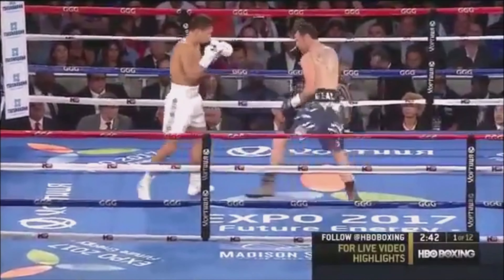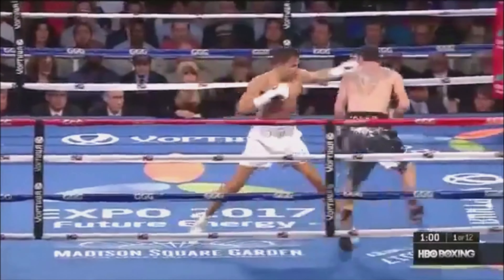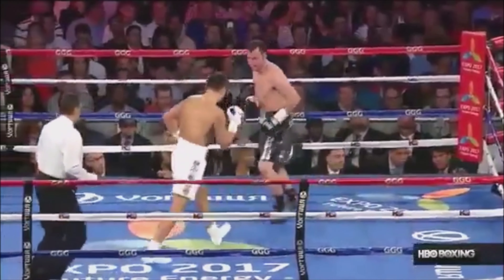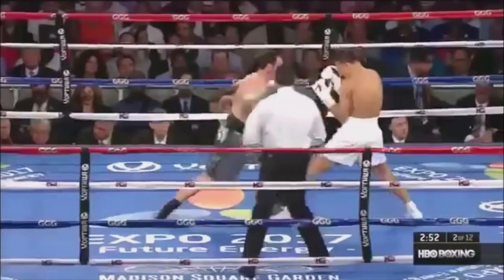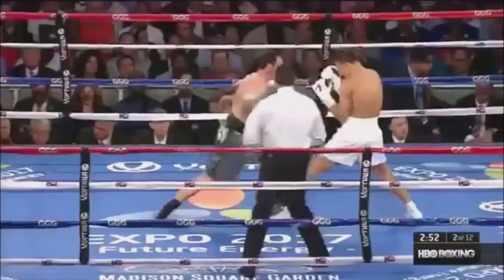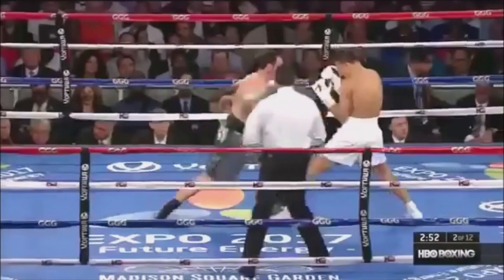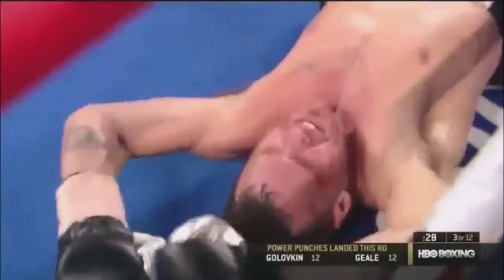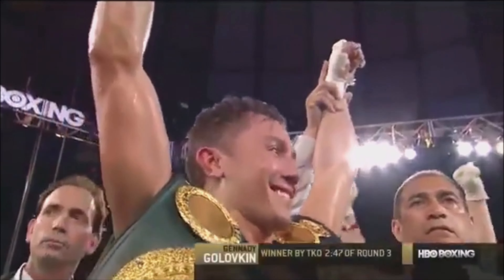Gennady Golovkin vs Daniel Geale Full Highlights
Gennady Golovkin and Daniel Geale fought on July 26, 2014, at Madison Square Garden in New York City, in a middleweight title fight. Golovkin was the WBA and IBO middleweight champion at the time, and Geale was a former IBF middleweight champion.

The fight ended in a knockout victory for Golovkin in the third round. Golovkin started the fight aggressively and landed some heavy shots on Geale in the first round. In the second round, Geale tried to stay active and use his movement to avoid Golovkin's power shots, but he was unable to do so consistently.

In the third round, Golovkin landed a big right hand that stunned Geale, and he followed up with a barrage of punches that sent Geale to the canvas. Although Geale was able to get back to his feet, he was clearly hurt, and Golovkin continued to land punches until the referee stopped the fight.

Overall, Golovkin was too strong and powerful for Geale, and he was able to impose his will on the Australian fighter from the opening bell. The victory helped solidify Golovkin's position as one of the top middleweights in the world at that time.